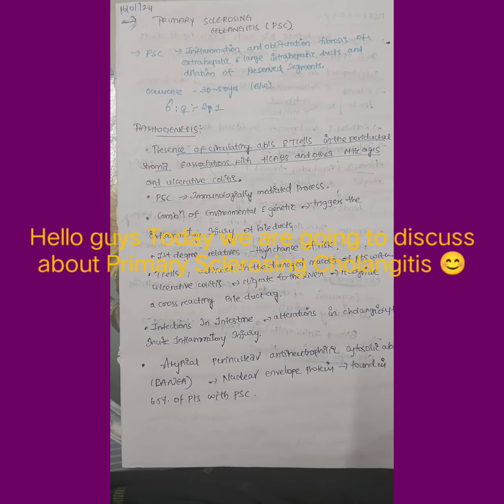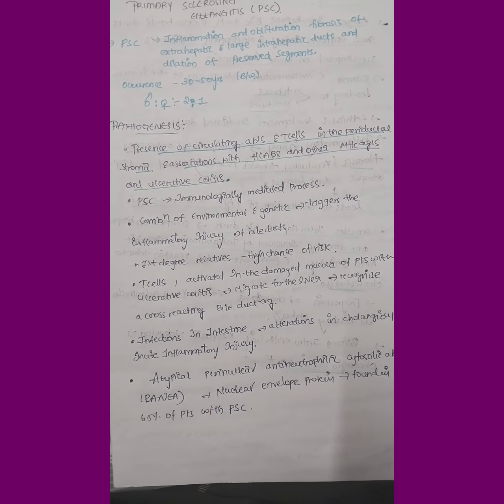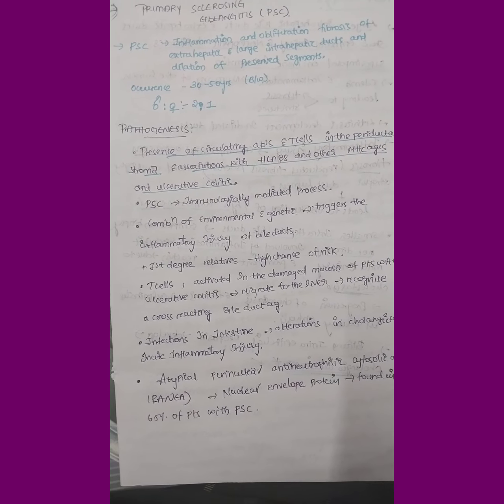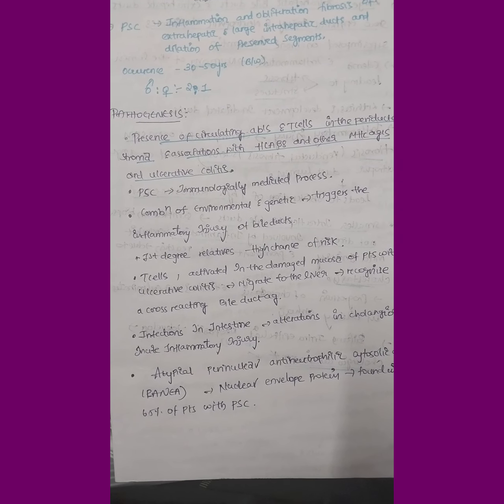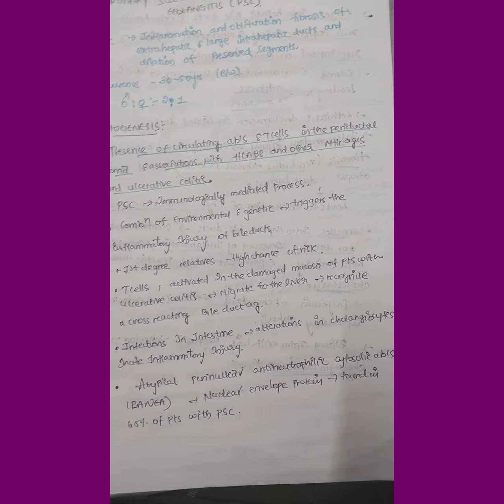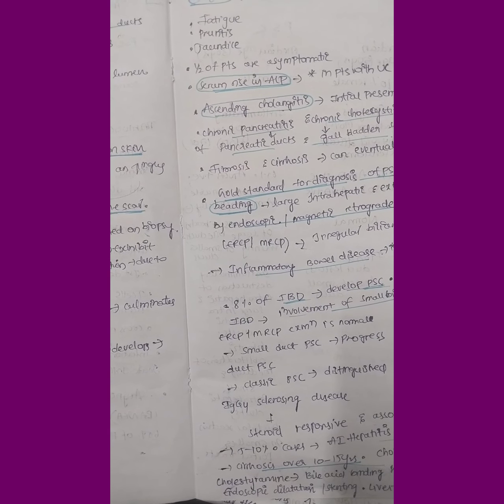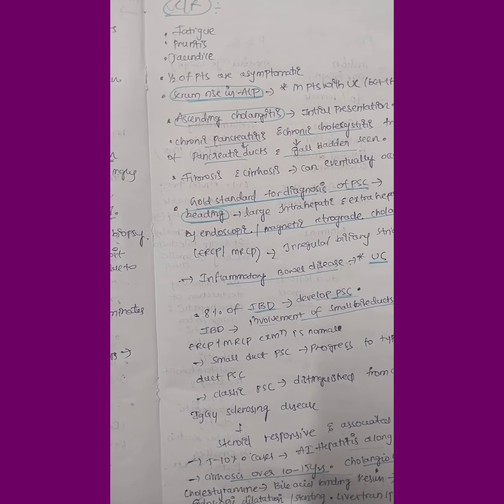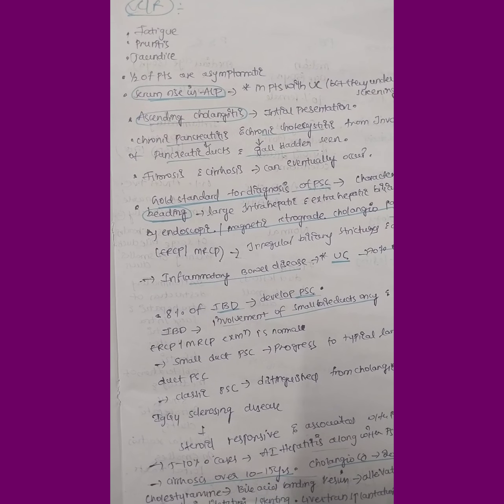Primary Sclerosing Cholangitis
@From Robbins test book